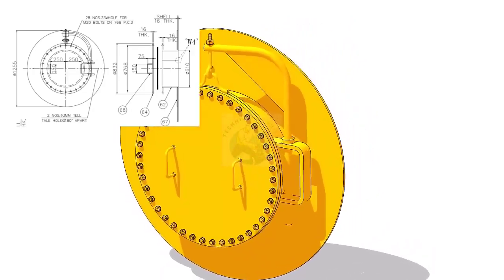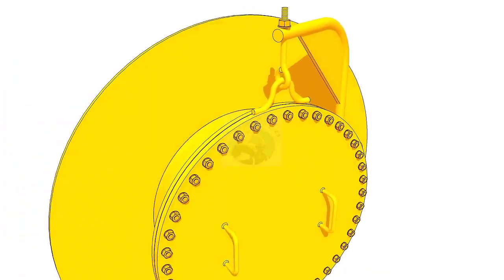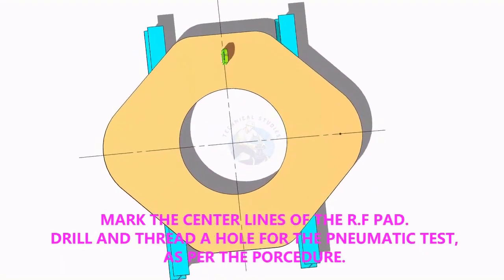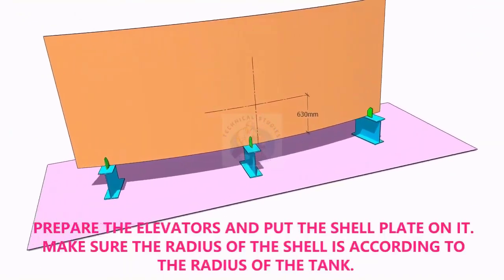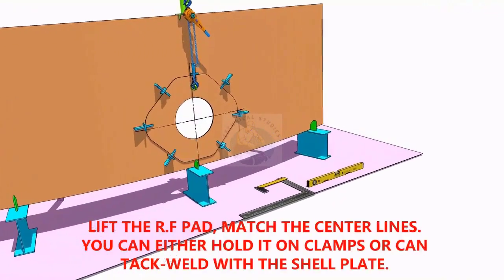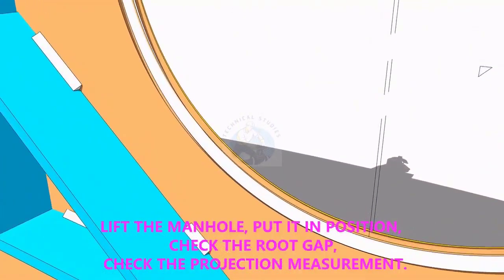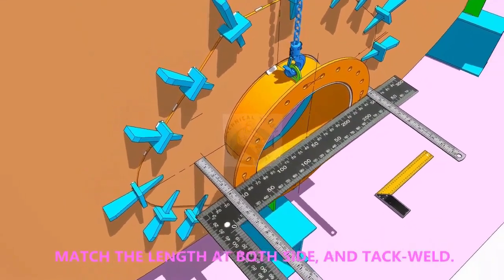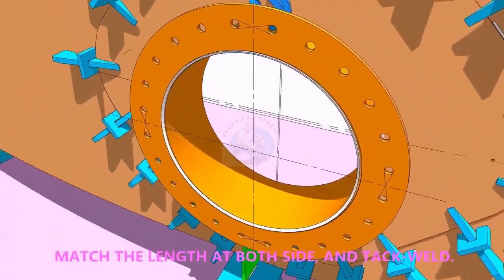How to Fit up a Manhole API 650, API 620 Storage Tank